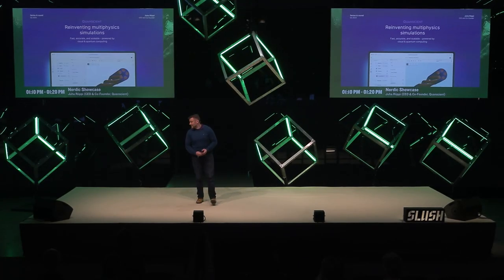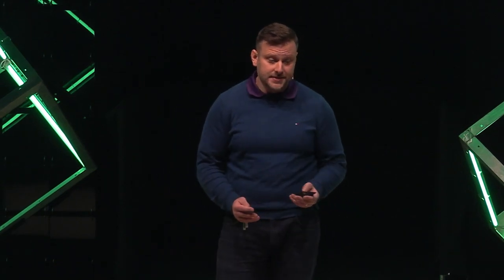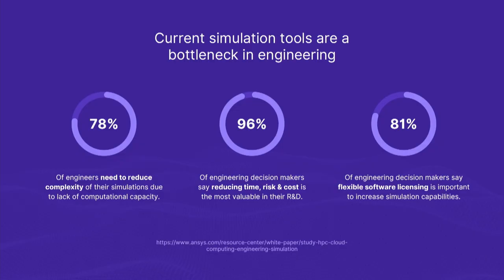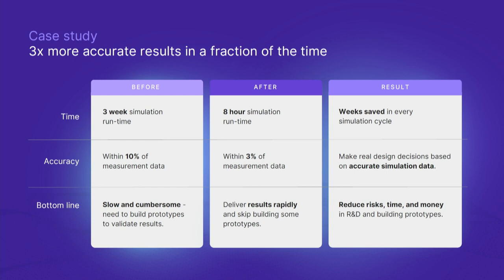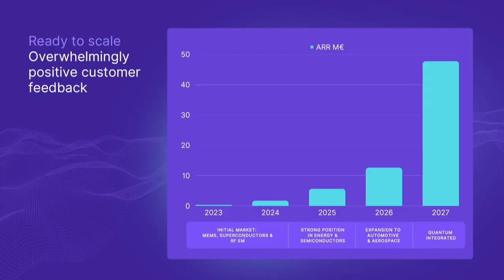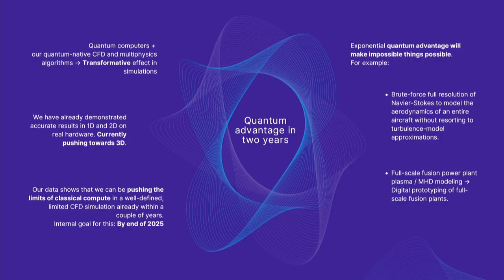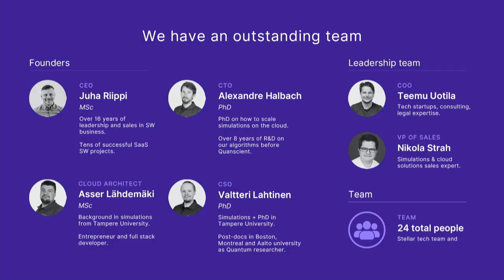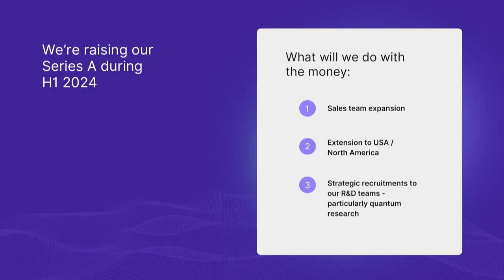Nordic Showcase: Quanscient (CEO & Co-Founder Juha Riippi) | Slush 2023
Slush is the most founder-focused event on earth delivering actionable company-building advice and bringing together the who’s who in the ecosystem.